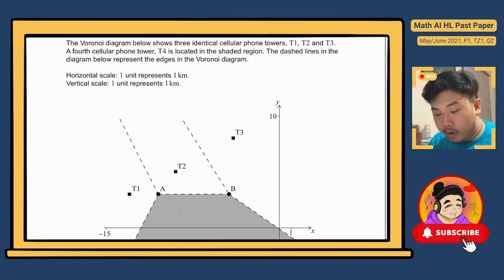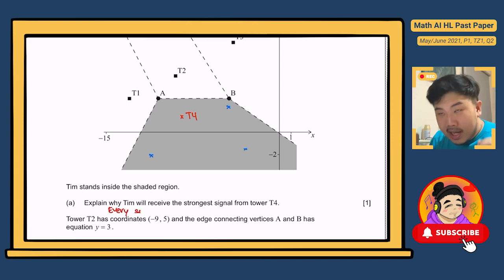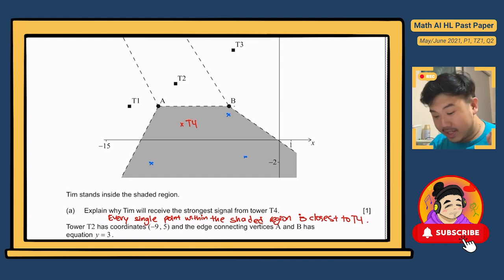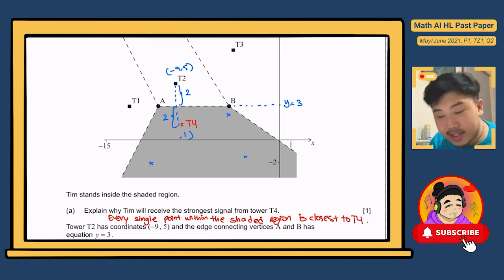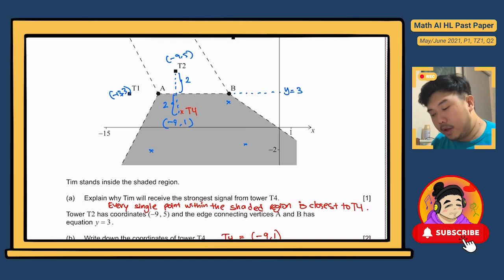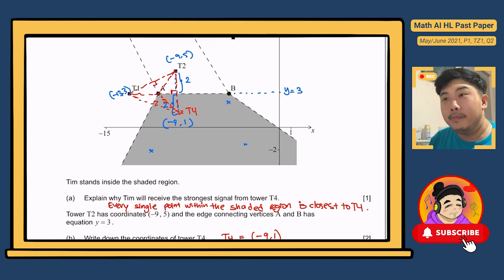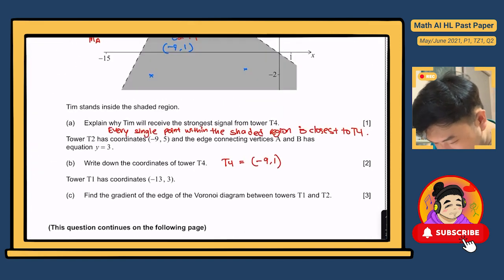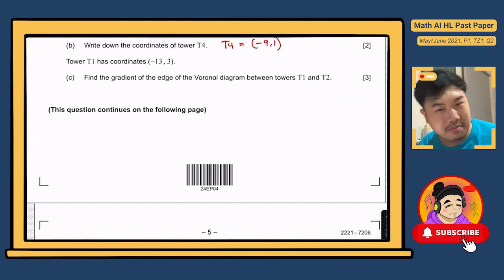The Voronoi diagram below shows three identical... [Math AI HL May2021| P1 | TZ1 | Q2] WALKTHROUGH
Math AI HL May2021, Paper 1, Time zone 1, Question 2:

The Voronoi diagram below shows three identical cellular phone towers, T1, T2 and T3. A fourth cellular phone tower, T4 is located in the shaded region. The dashed lines in the diagram below represent the edges in the Voronoi diagram.

Tim stands inside the shaded region.
(a) Explain why Tim will receive the strongest signal from tower T4.

Tower T2 has coordinates (−9, 5) and the edge connecting vertices A and B has equation y = 3.
(b) Write down the coordinates of tower T4.

Tower T1 has coordinates (−13, 3).
(c) Find the gradient of the edge of the Voronoi diagram between towers T1 and T2.